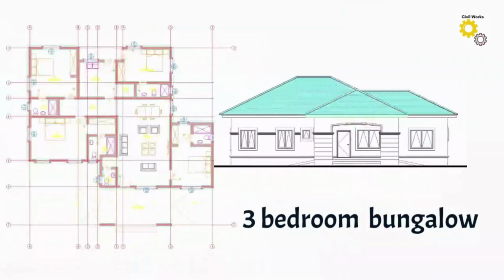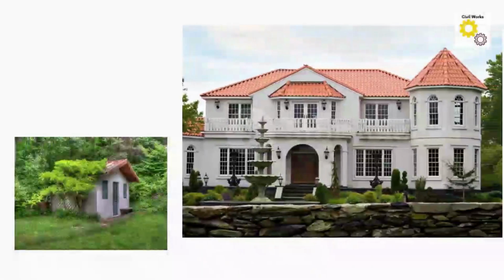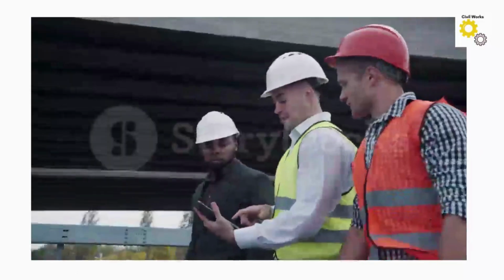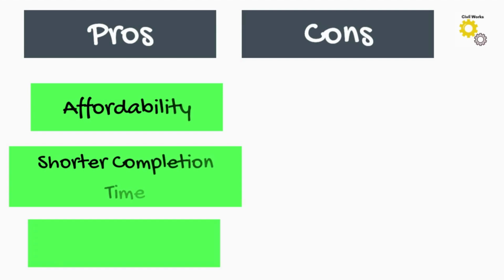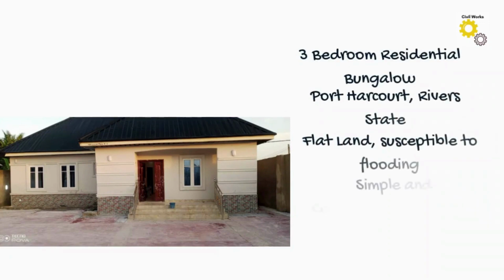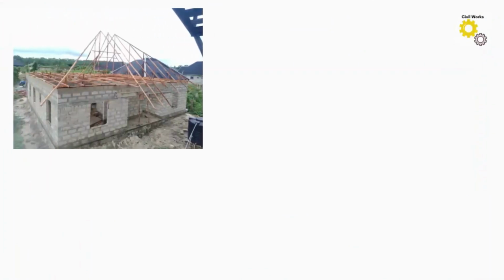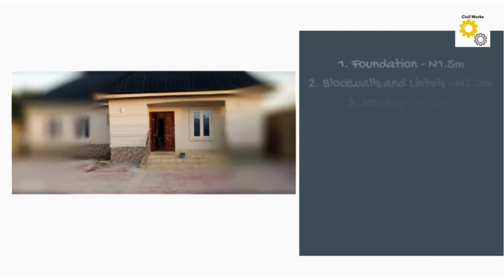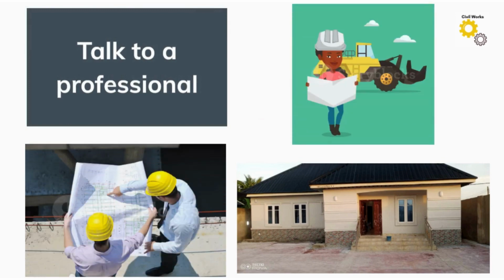Cost of Building a 3 Bedroom Bungalow in Nigeria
In this video, we take a detailed look at the cost of building a 3 bedroom bungalow in Nigeria. We'll cover everything from the effect of cost of land, building materials, how many blocks are needed, labor, and other miscellaneous expenses that are involved in building a bungalow  or building a house in Nigeria.  Whether you're a real estate investor or simply curious about the cost of building a 3 bedroom bungalow in Nigeria, this video is a must-watch.